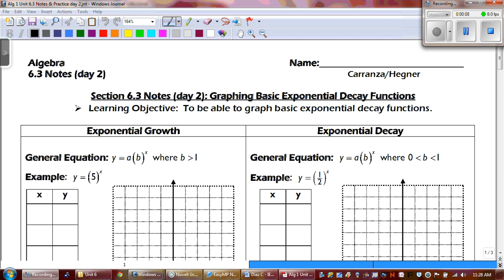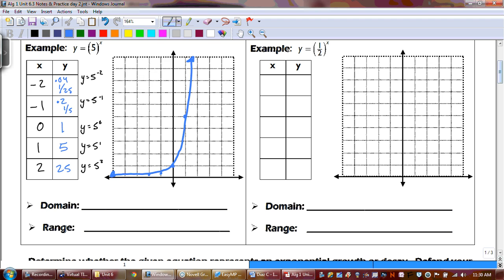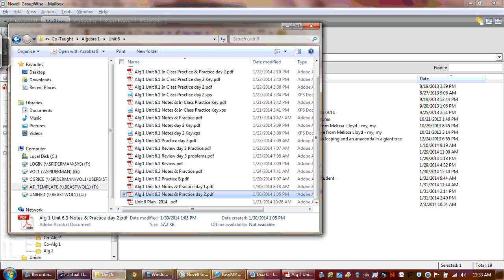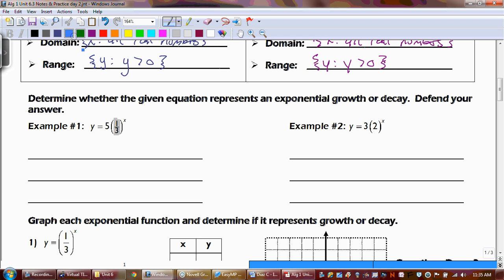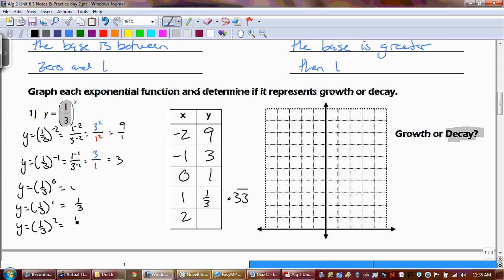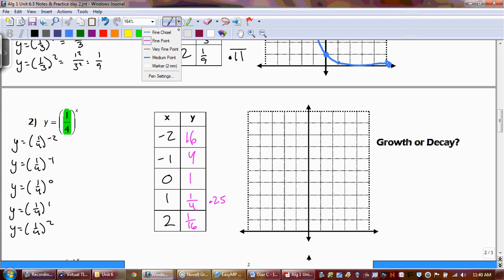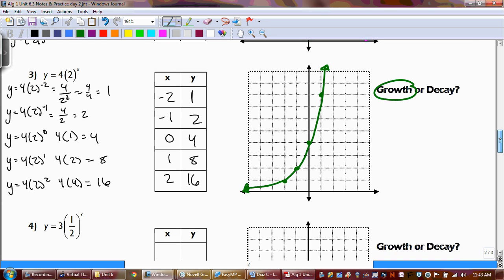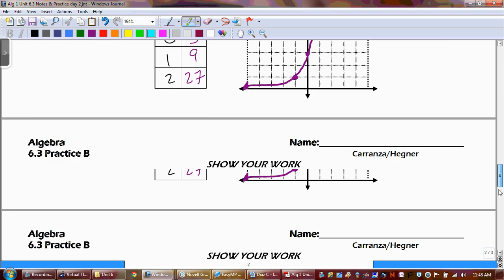AT Algebra Unit 6.3 Notes day 2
ATHS Algebra Unit 6.3 Notes day 2 - Graphing Basic Exponential Decay Functions